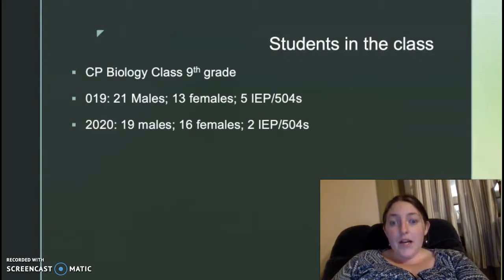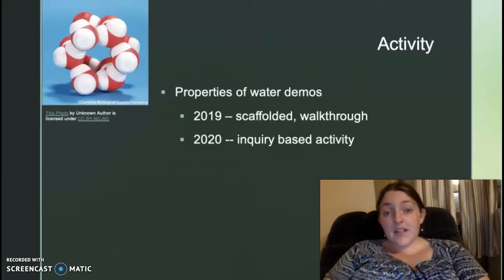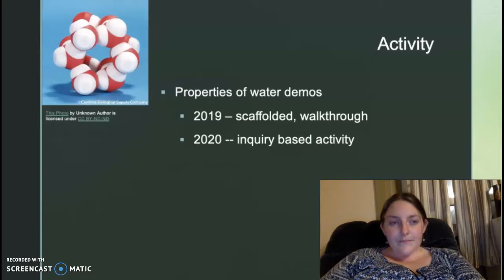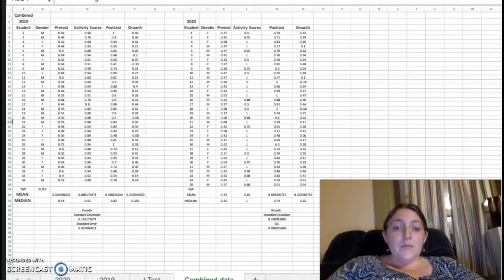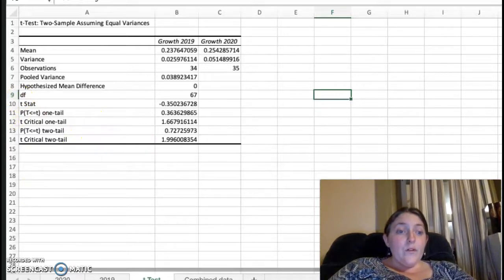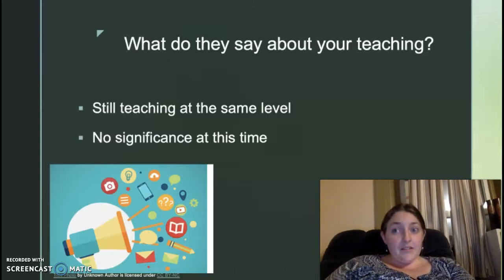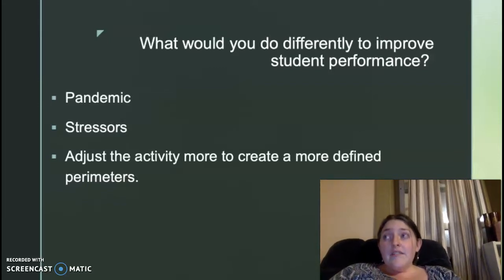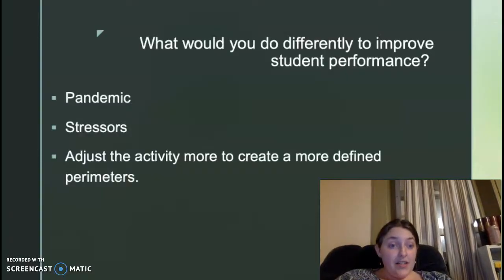ACTE 699 Data Analysis